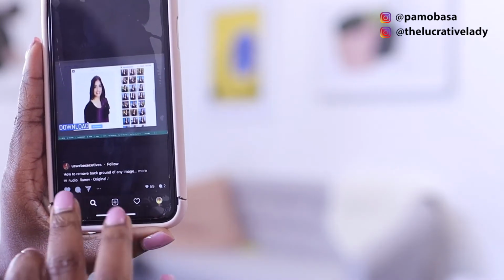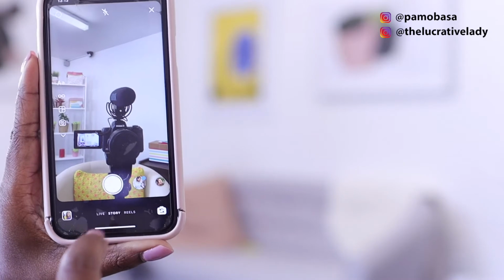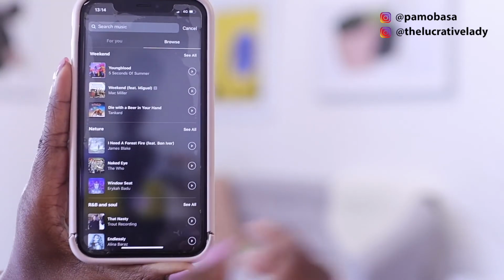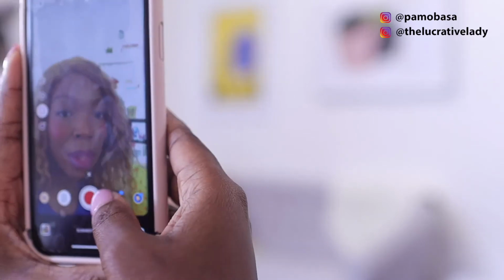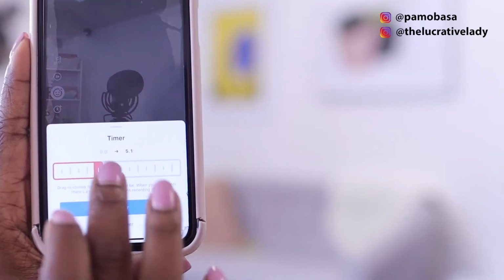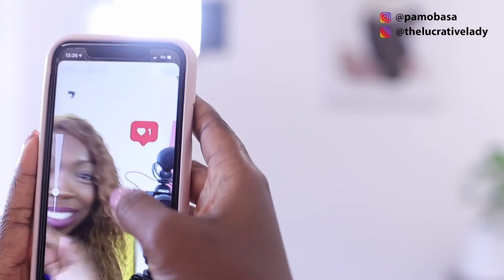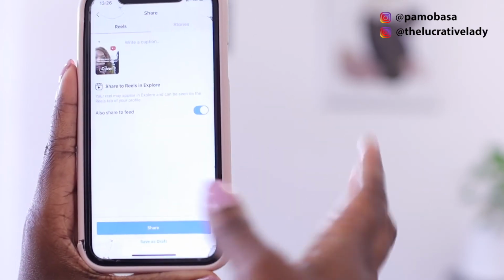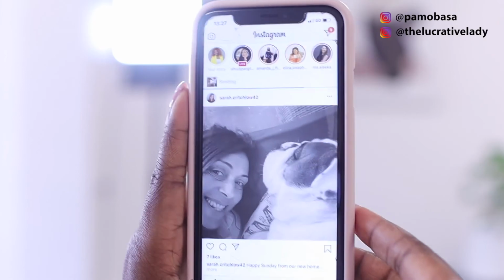Instagram Reels Tutorial How to Use the New IG Reels feature (2020)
Follow to see a real-life example of this tutorial. This Tutorial shows you how to use Instagram Reels. Instagram Reels is Instagram's newest feature created to be a clone of TikTok but in the Instagram app.  If you are looking to use Reels and wondering how to do it, watch this short tutorial where I walk you through how to make your first Reel in this step-by-step video.

Here's what I cover:
- How to find Instagram Reels on your phone
- How to add text to your Reels
- How to add music to your Reels
- How to Publish your Reels
- How to add various cuts to your Reels

👉Here’s where to find out more about joining my private community where I share step-by-step how to start and grow a Lucrative Business, The Lucrative Business Academy

👉Here’s the link to download my Free Case Study which reveals How To 10X Your Income In Your Business

👉 I’ve bundled up 365 High-Converting Social Media posts to help you generate more sales from Social Media, check it out
👉 I’ve created the most up to date training on how to use Facebook to generate leads for your business for FREE.

4) How To Start With No Money: 7 Key Tips To Start a Business With No Money (2020)